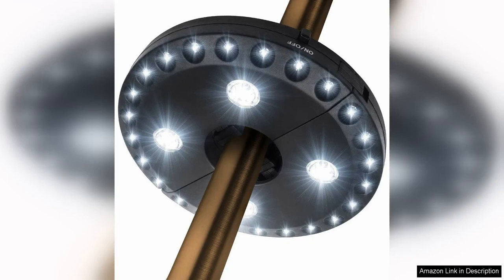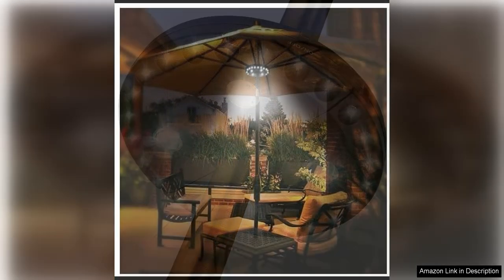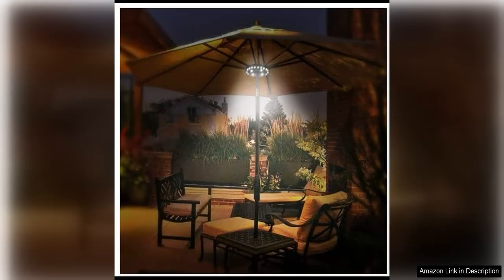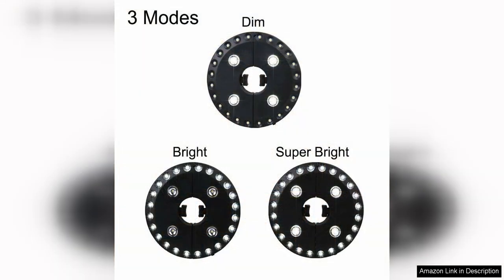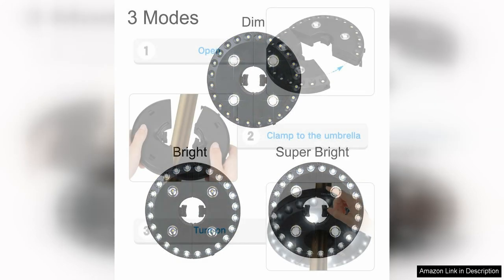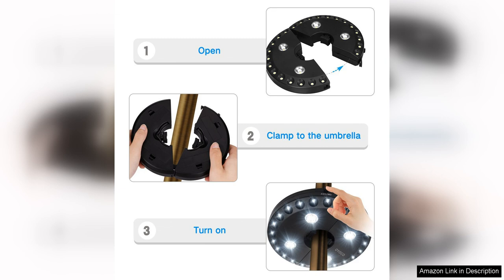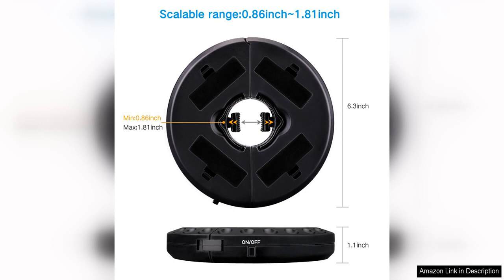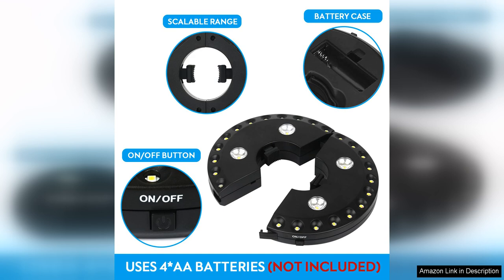OYOCO Patio Umbrella Light 3 Brightness Modes Cordless 28 LED Lights-4 x Review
The OYOCO Patio Umbrella Light is the perfect addition to any outdoor space, providing bright and adjustable lighting for your patio or backyard. With 28 LED lights and three brightness modes, this cordless light is both versatile and convenient.

One of the standout features of this umbrella light is its ease of use. The light is cordless, making it easy to install and move around as needed. It is also designed to fit most standard patio umbrellas, so you can easily attach it to your existing setup. The light is also waterproof, so you can leave it outside without worry.

The three brightness modes offer options for different lighting needs. Whether you're looking for a soft glow for a relaxing evening outdoors or a bright light for a backyard party, this umbrella light has you covered. The adjustable brightness also helps to conserve battery life, so you can enjoy hours of use without needing to constantly replace batteries.

In addition to its practical features, the OYOCO Patio Umbrella Light is also stylish and durable. The sleek design and black finish complement any outdoor decor, while the sturdy construction ensures long-lasting performance. The LED lights are also energy-efficient, so you can enjoy bright lighting without worrying about high energy costs.

Overall, the OYOCO Patio Umbrella Light is a versatile and practical addition to any outdoor space. With its adjustable brightness modes, cordless design, and durable construction, this umbrella light is a must-have for anyone looking to enhance their outdoor lighting experience. Whether you're hosting a backyard barbecue or enjoying a quiet evening on the patio, this light provides the perfect ambiance for any occasion.